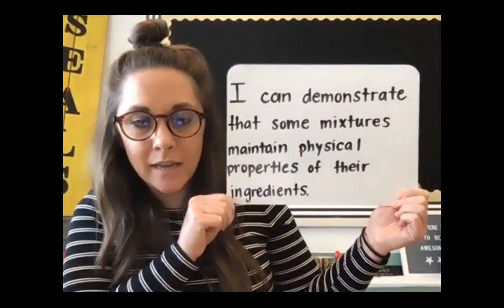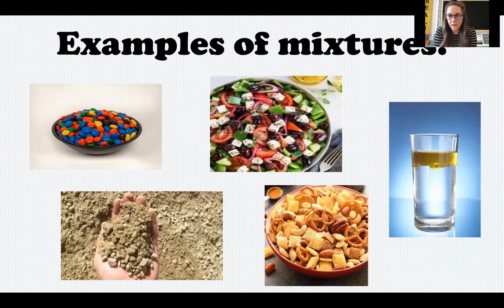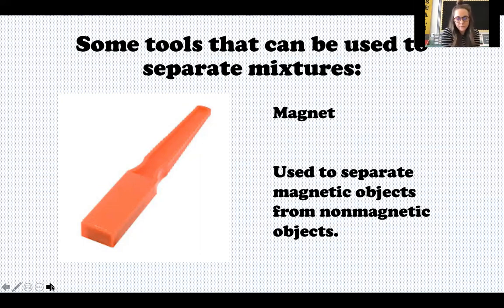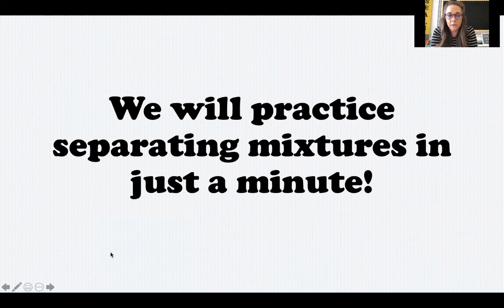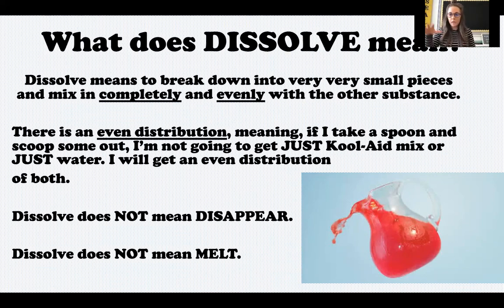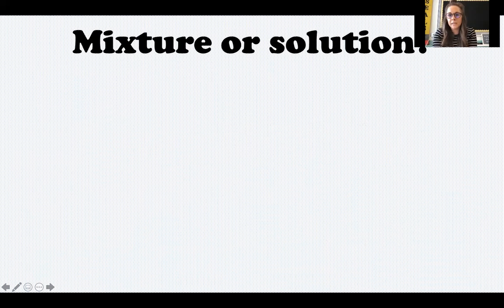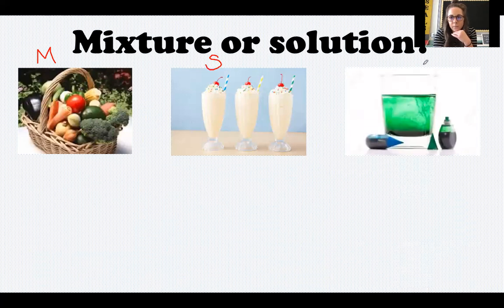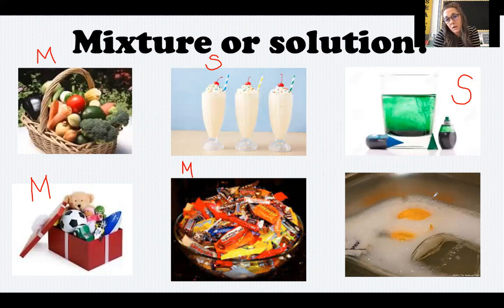5th grade Aug 31 Mixtures and Solutions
In this video, we discuss the difference between mixtures and solutions. Then, we determine which tool can most easily separate some different mixtures, based on their different physical properties.